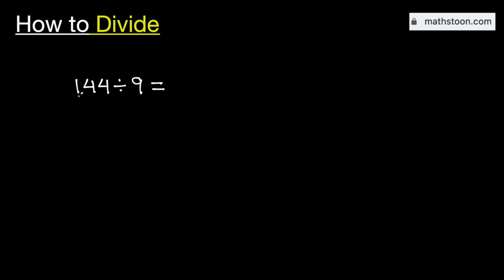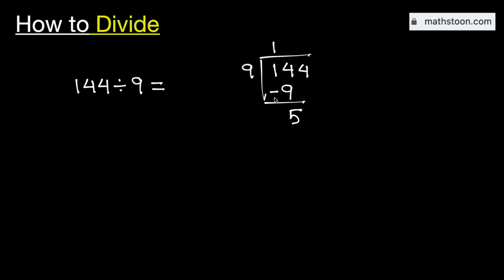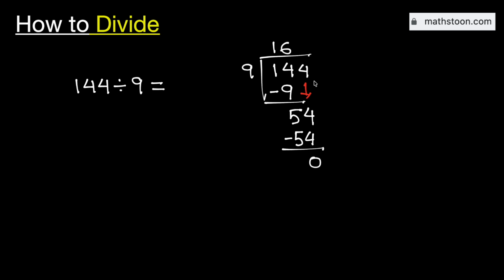144 divided by 9 (144÷9) | Value of 144/9 | Long Division